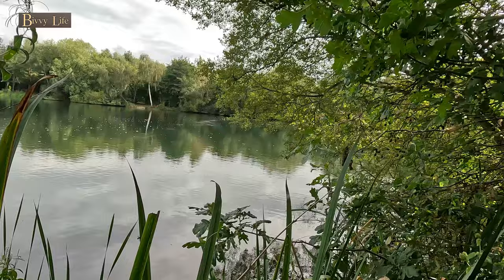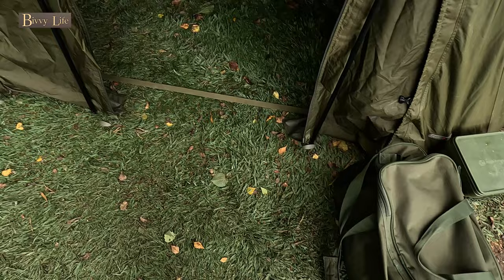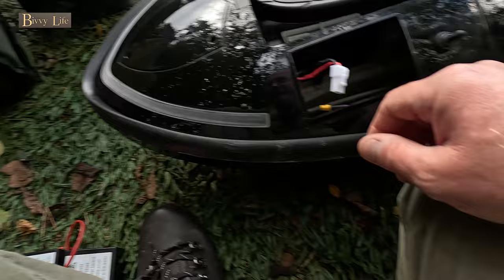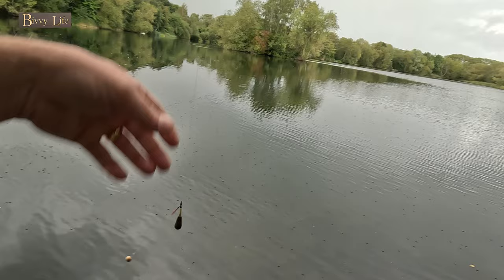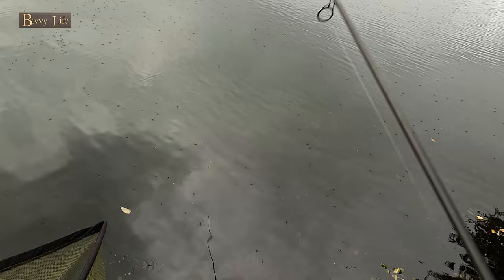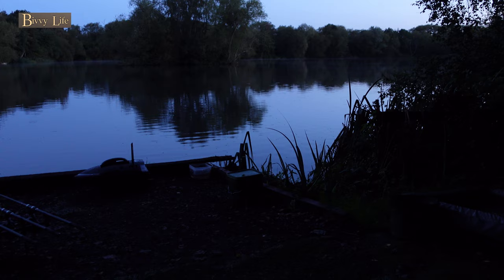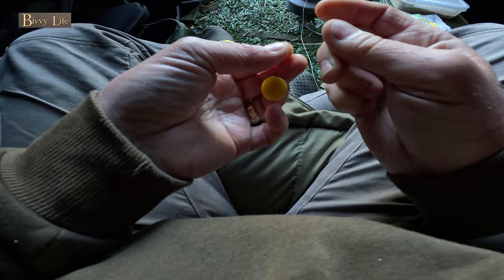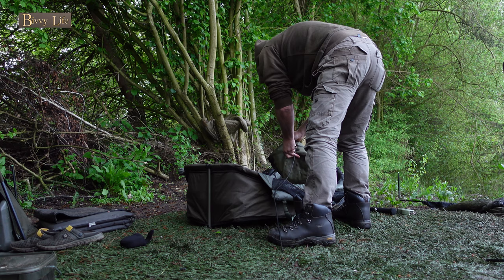Join me on my new syndicate for my first session (48 hrs)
Join me on my first 48hr session in search of my first Carp to get me up and running on this beautiful water. I let you in on some real sessions, no gimmicks and no uploading only the catching sessions. There will be blanks, mishaps and some generally funny clips
(hopefully)
some places are truly unique
and have a very welcoming feel about them, this is just one of those places which I'm lucky to be a member of. It holds some very beautiful and unique fish, some of them weighing in at the high 30lb mark. With a bit of luck and perseverance I can get to show you some of these beautiful creatures.